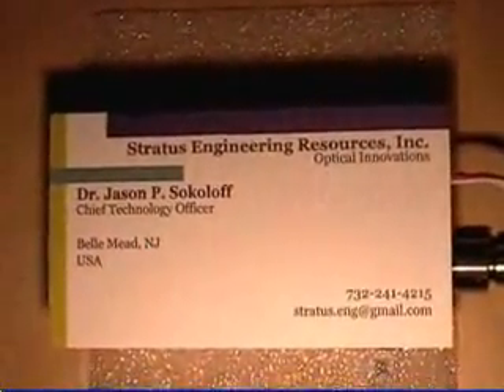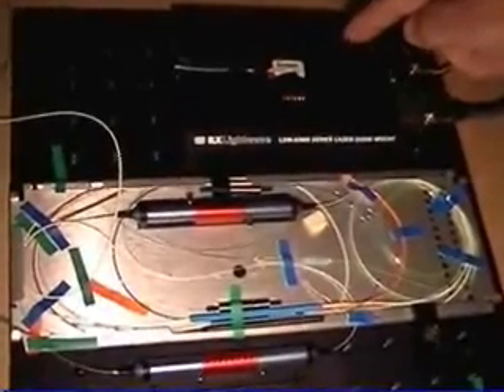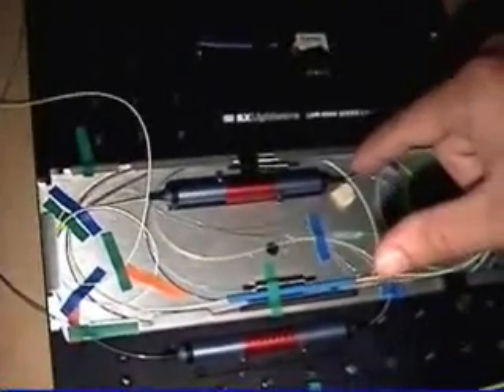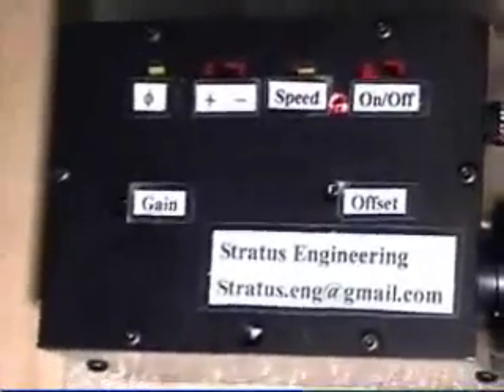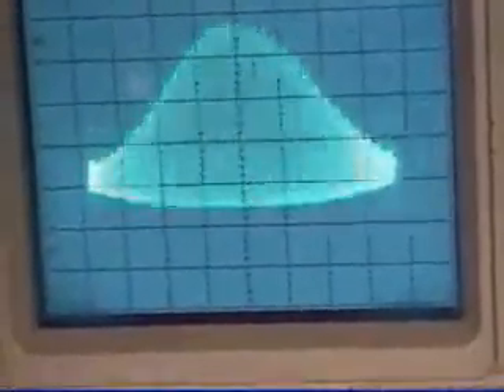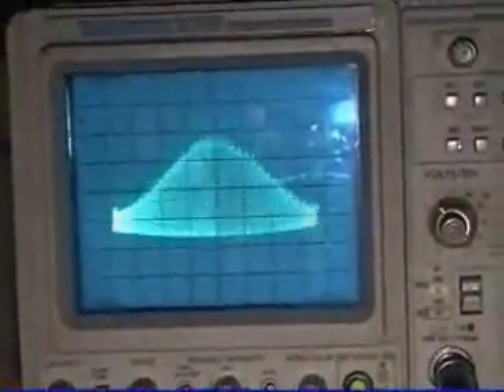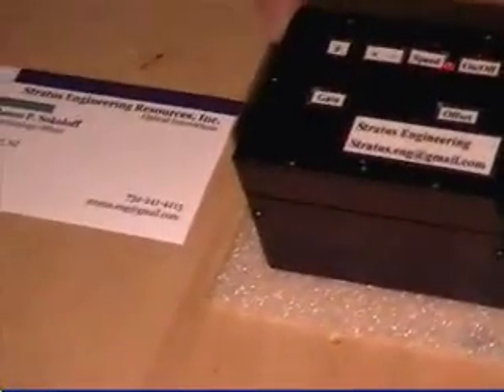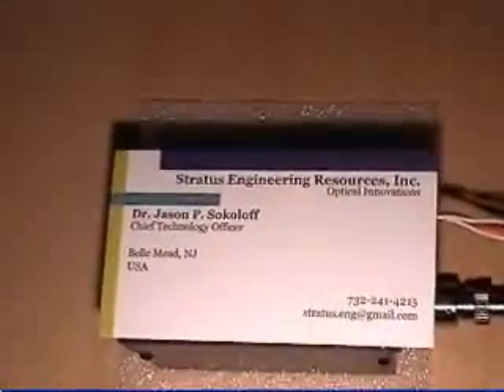Pocket Autocorrelator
Interferometric autocorrelator